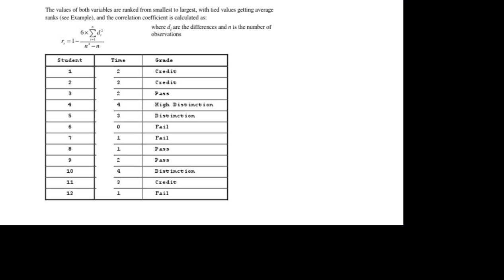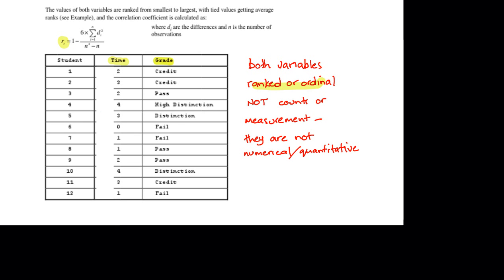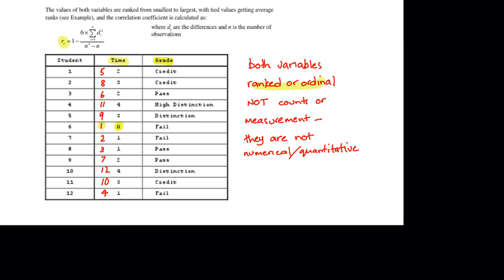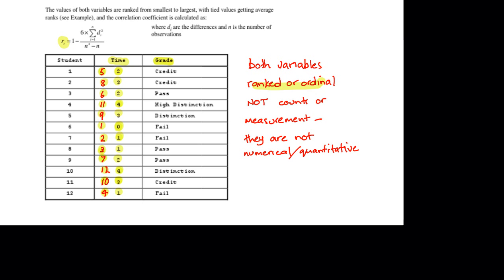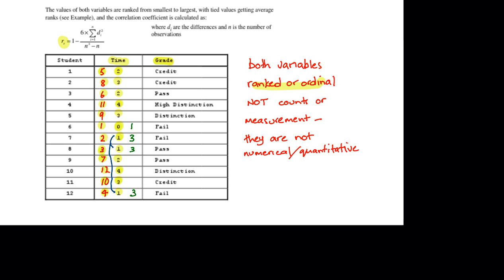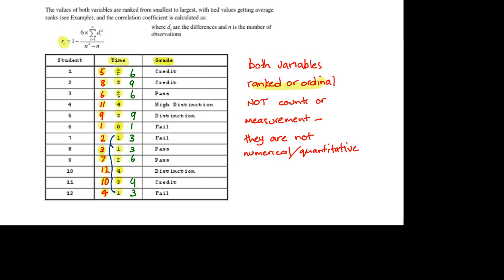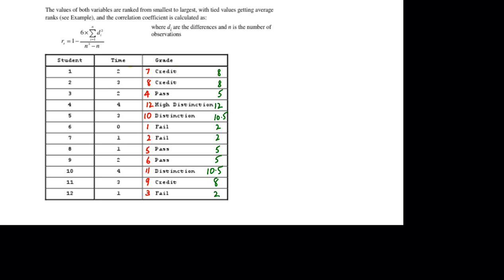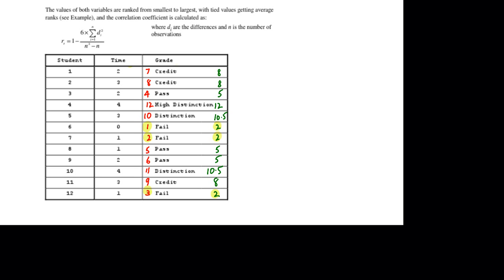sbi209-t7-ex1-part1.wmv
SBI209 Tutorial 7, Exercise 1: This is the first of 2 video tutorials illustrating how to calculate Sprearman's Rank Correlation Coefficient, as required for Exercise 1, Tutorial 7.